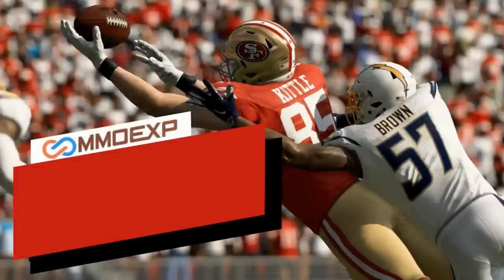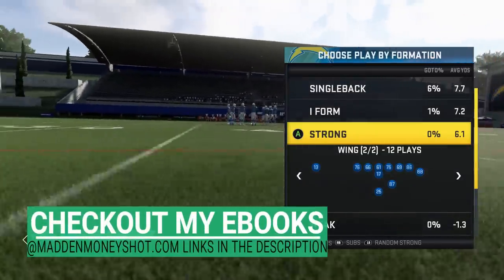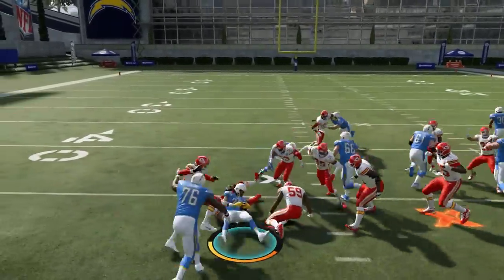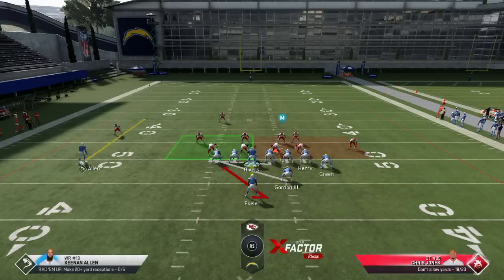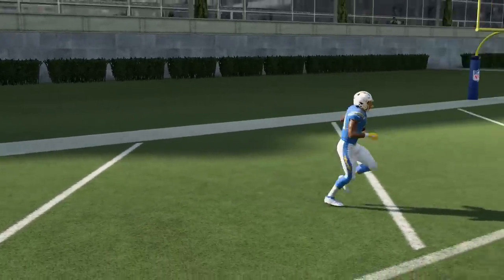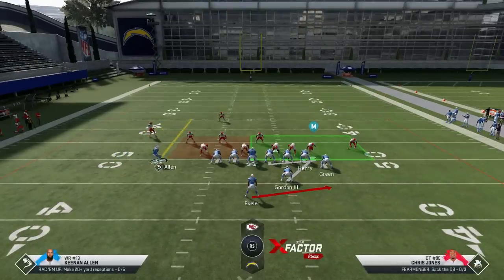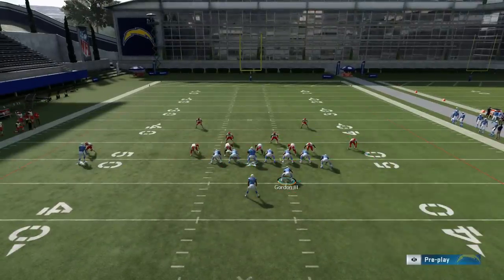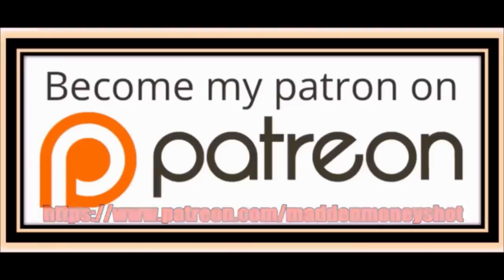CAN'T BE STOPPED! O.P. GLITCH Run Play Scheme No one Knows About! BIGGEST Run Lanes in Madden 20!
Lanes So Big You Can Drive A Truck Through It. Madden 20 best run money play tips and tricks

NFC EAST

NFC NORTH

NFC SOUTH

NFC WEST

AFC EAST

AFC NORTH

AFC SOUTH

AFC WEST